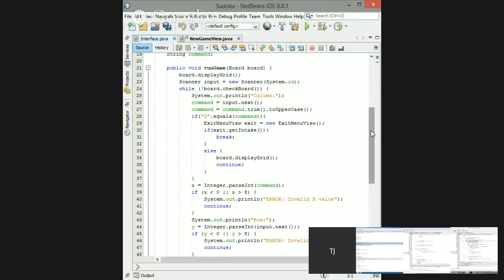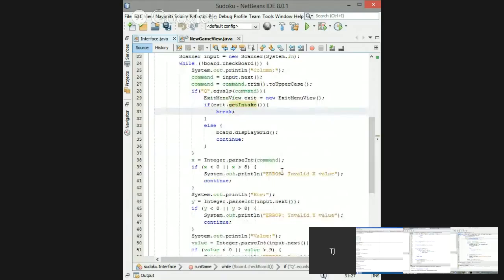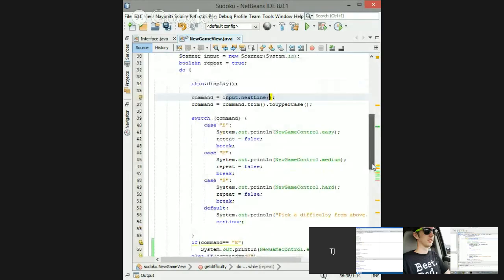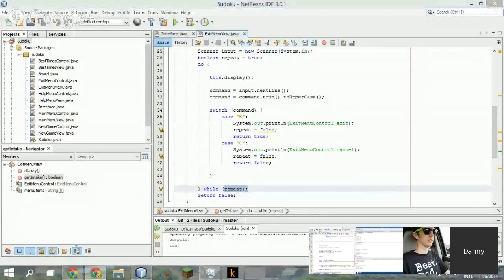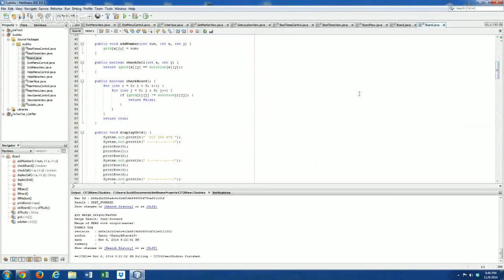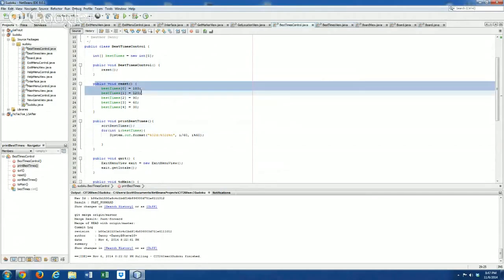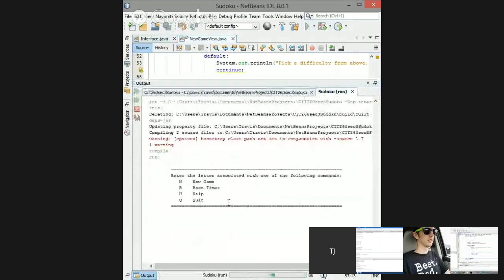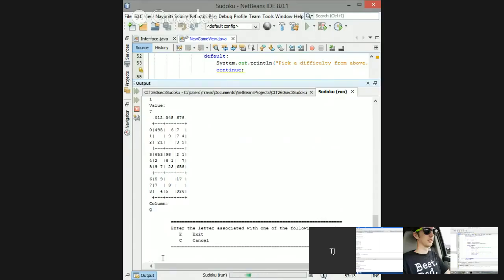Sudoku Class Presentation 3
Update on our Sudoku class project